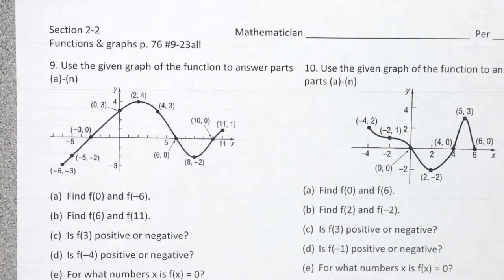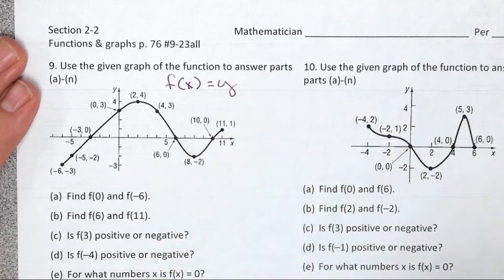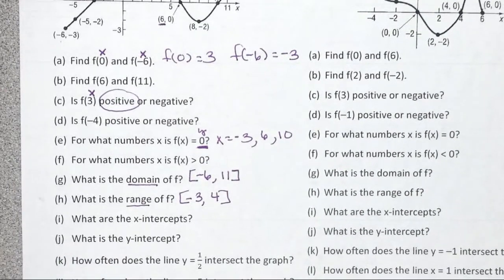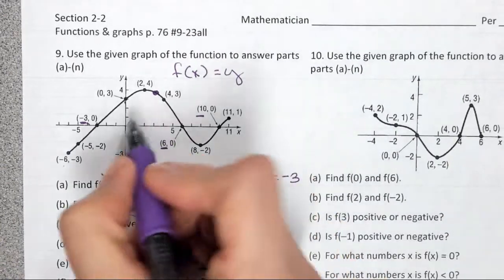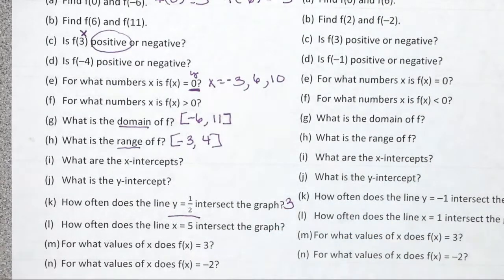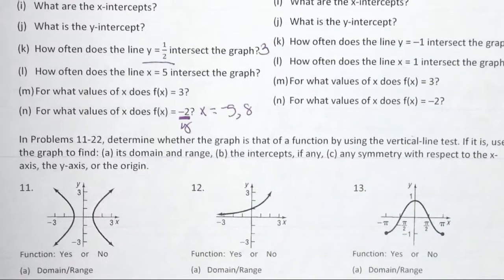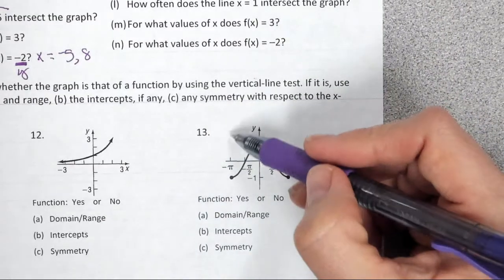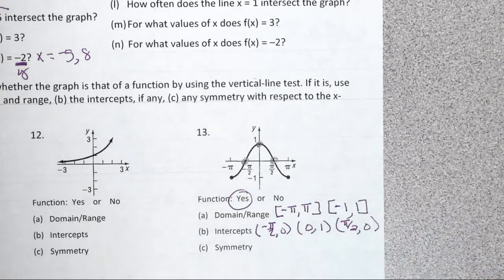Help with WS 2.2